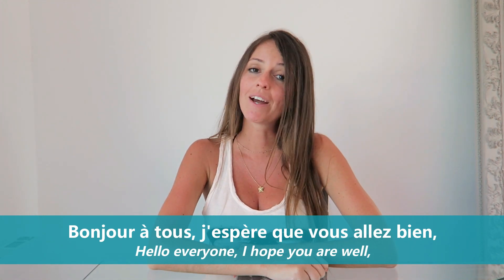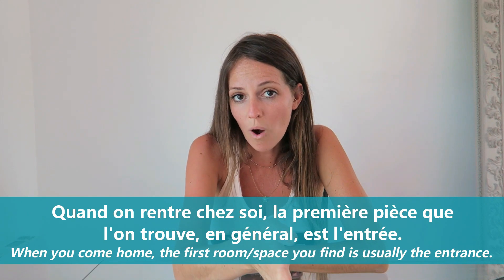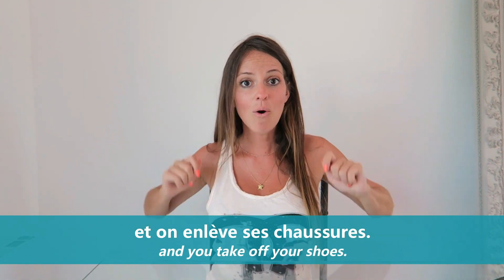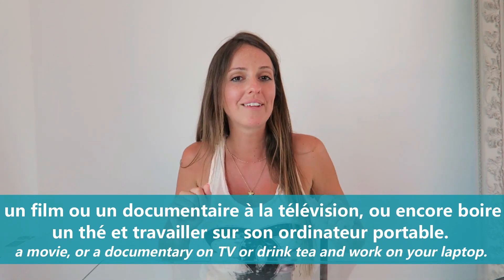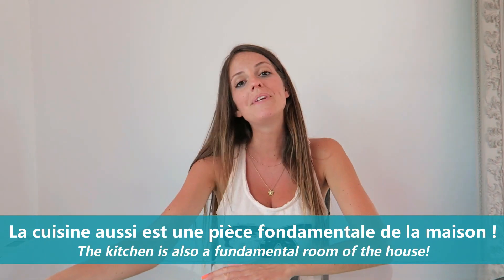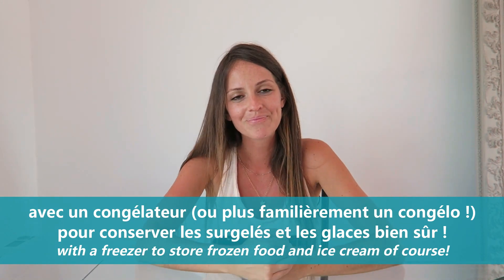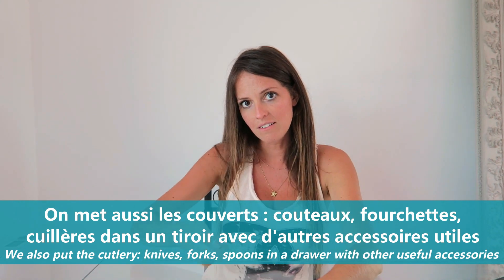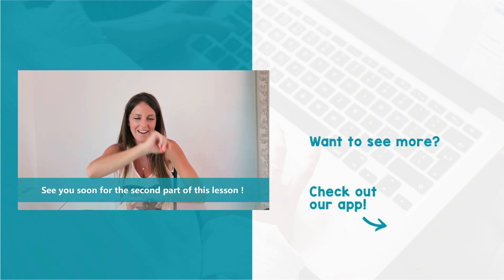Rooms in a House in French: Quelle est la pièce que tu préfères chez toi ? - A2 [with Céline]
Today, Celine takes us through the house and all the different rooms! She will tell us what we usually do in each room and the type of furniture and items you can find in them. Don't forget to write down all the new vocab and enjoy!

for our FREE 7-Day Trial! Discover our PREMIUM content and get serious about learning French! You'll start chatting with your French friends, family, and business partners in no time!

00:00 Introduction and lesson plan
01:25 L'entrée
02:03 Le salon
03:05 La salle à manger
03:35 La cuisine